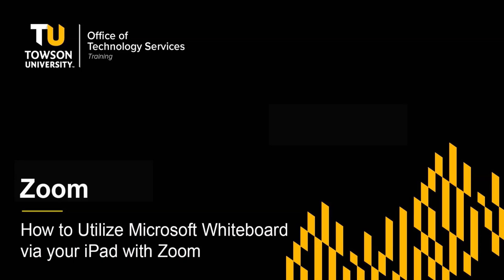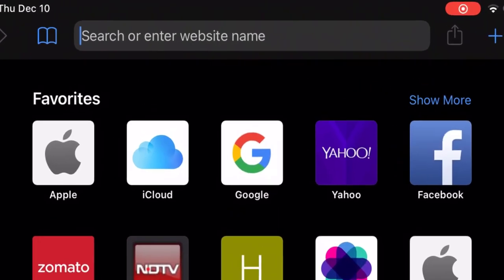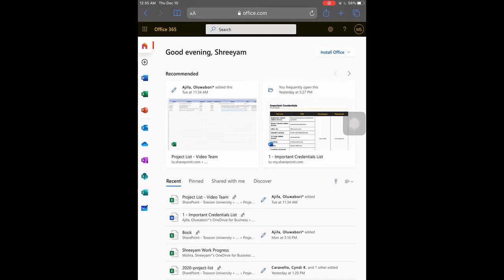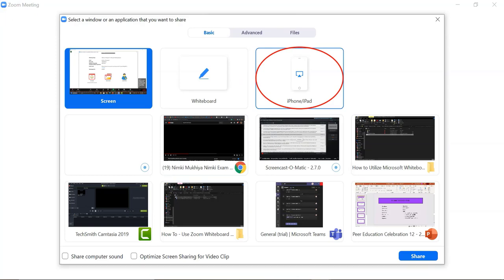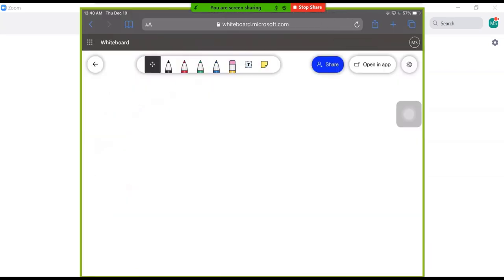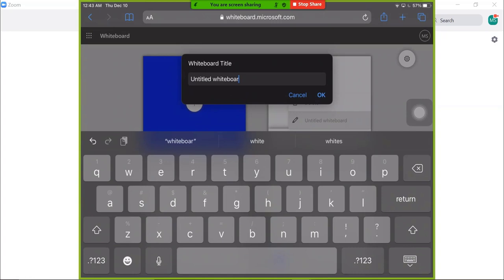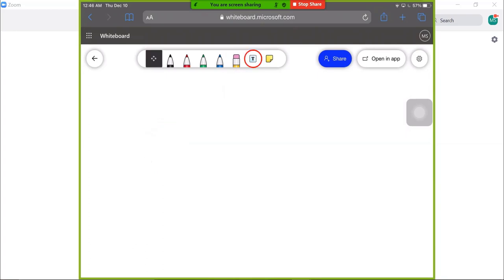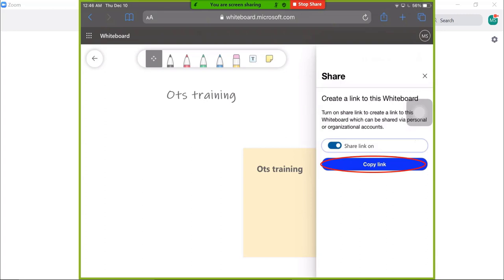How to Utilize Microsoft Whiteboard via your iPad with Zoom